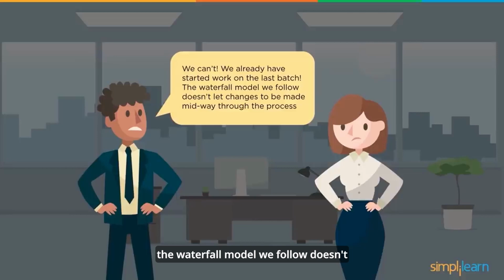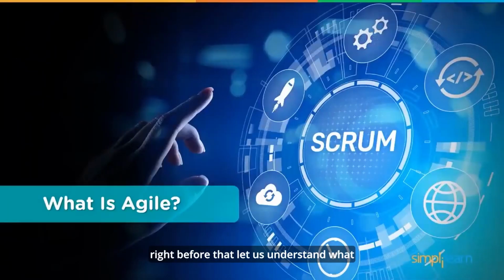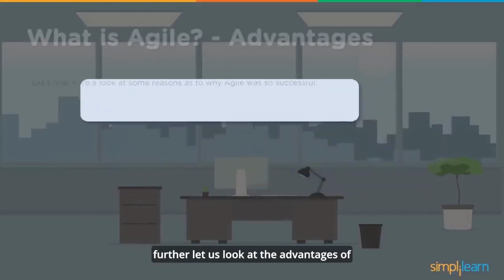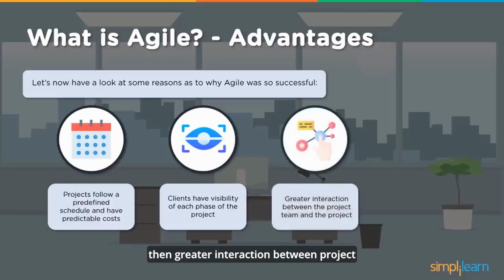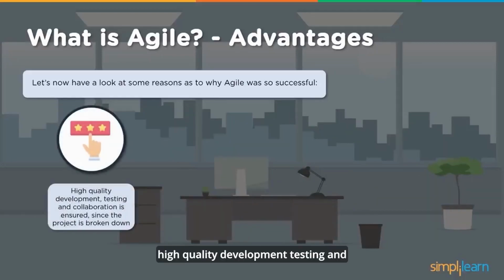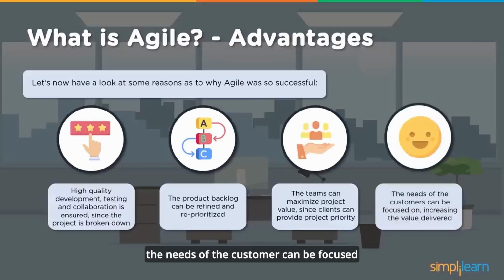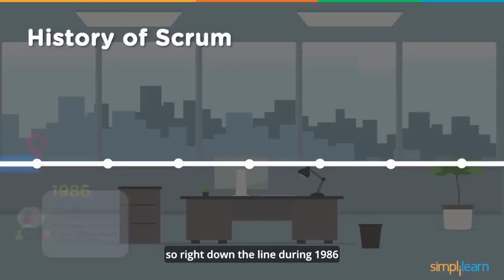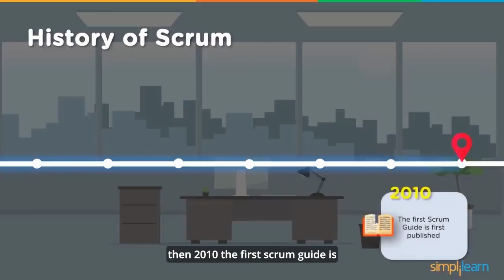02. Agile and Schrum Intro Sub Eng